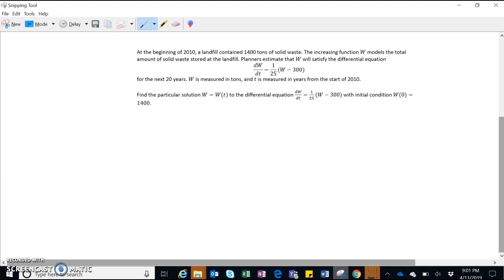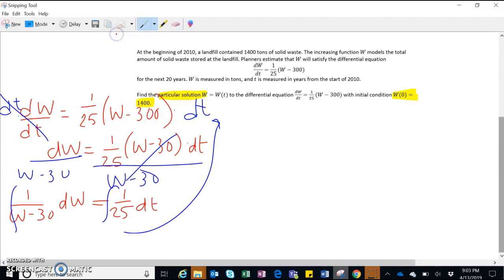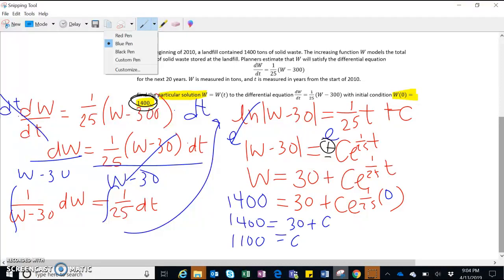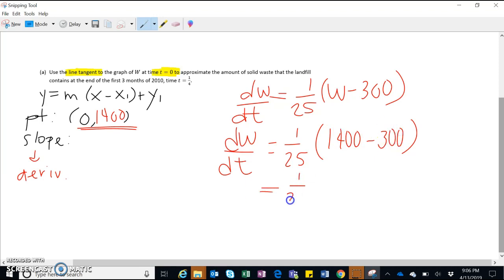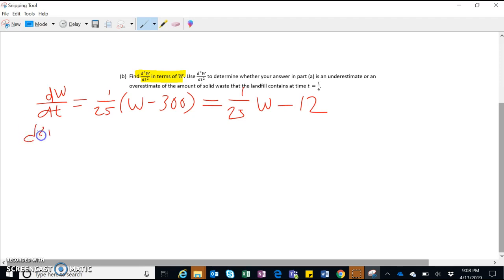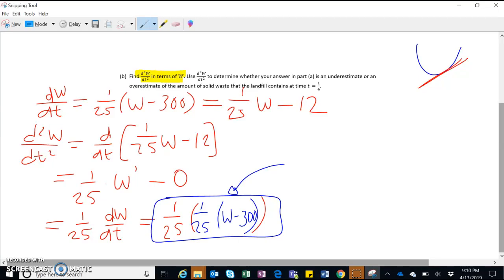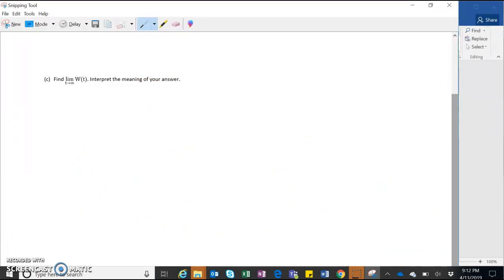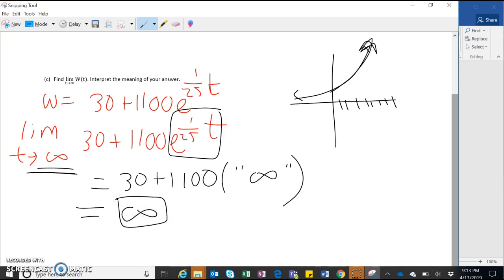Differential Equations Pre Work